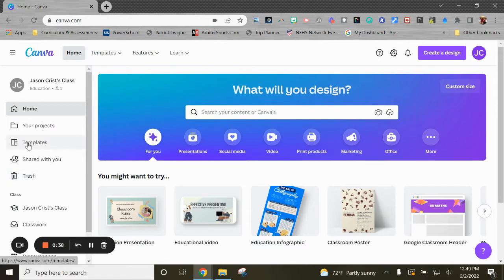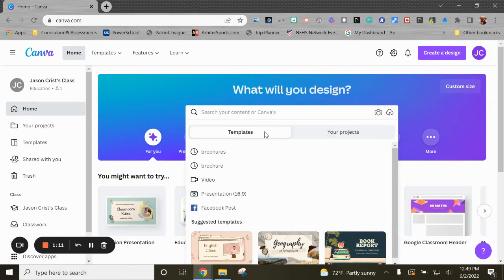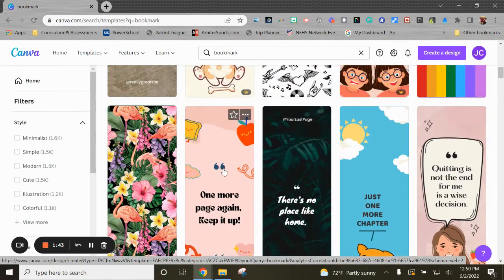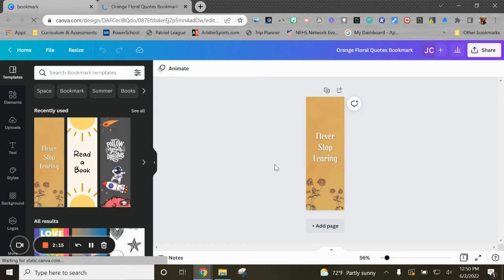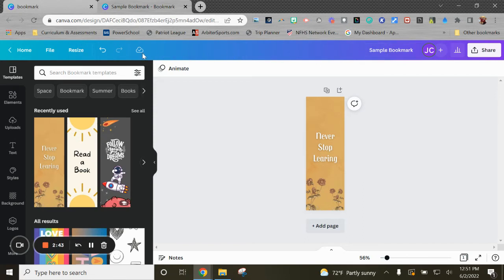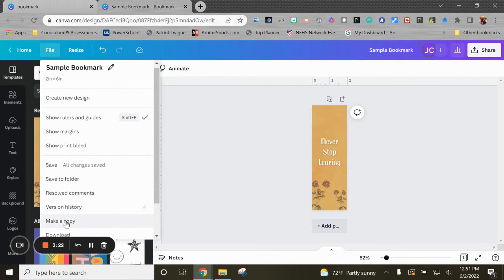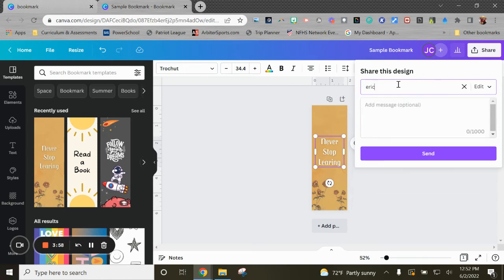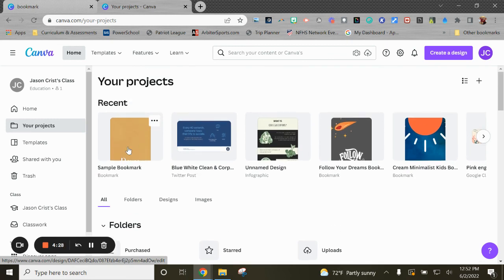Using CANVA Templates